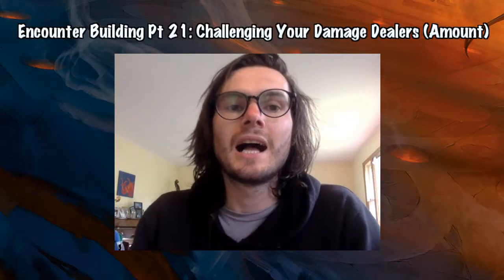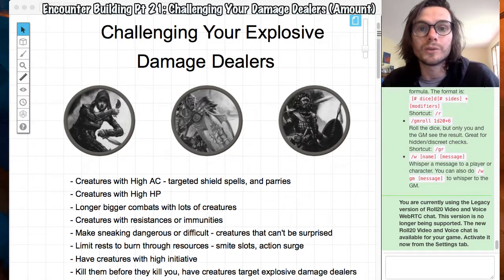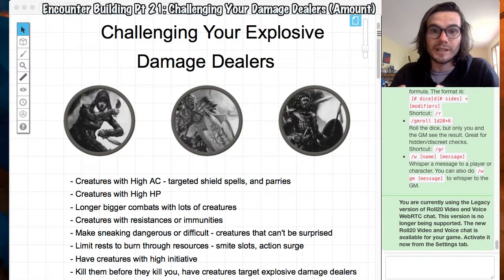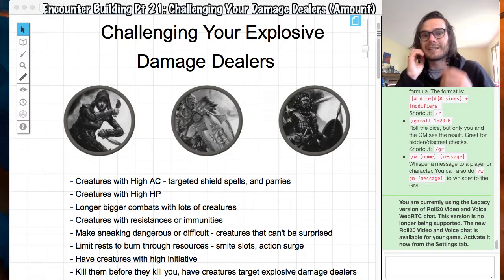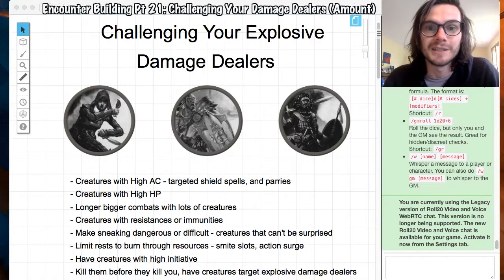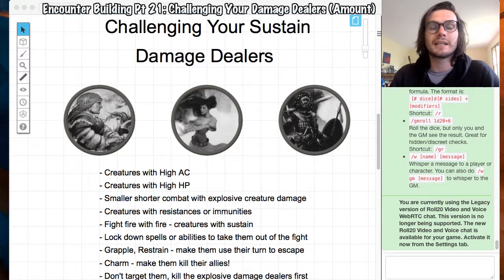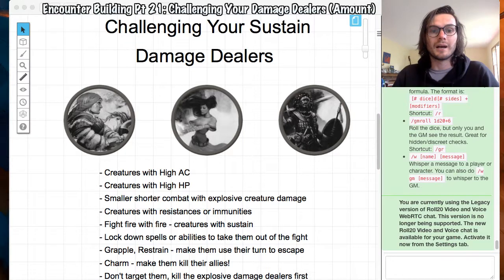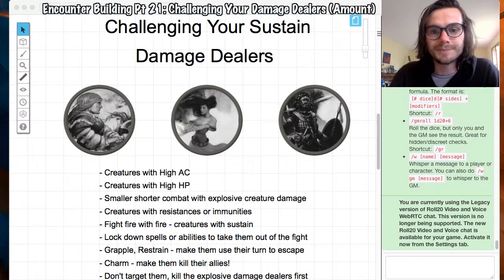Encounter Building Pt 21 - Challenging Your Damage Dealers (Amount)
Lets learn some ways that we can challenge our damage dealer player characters to make combat more exciting and fun! In this video we will focus on the different amounts of damage our players can do, in our explosive damage characters and sustained damage characters.